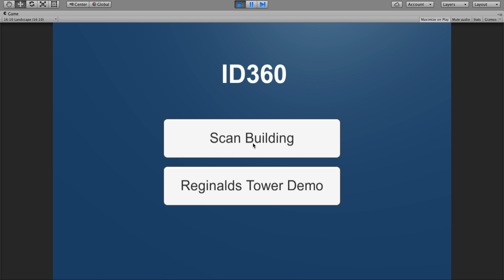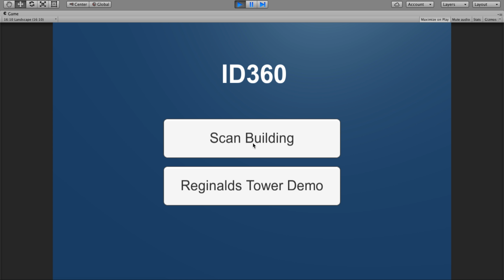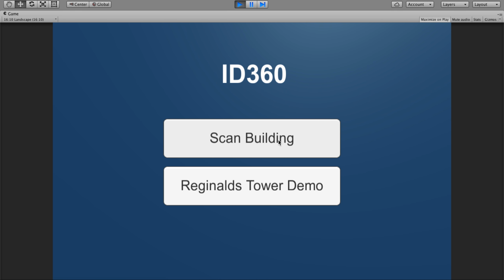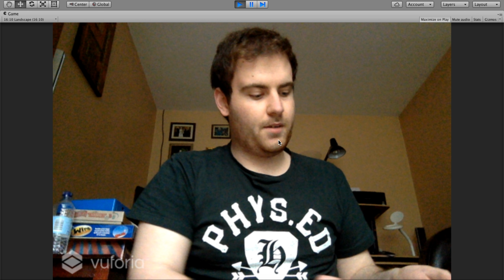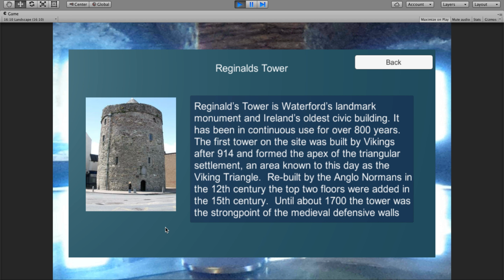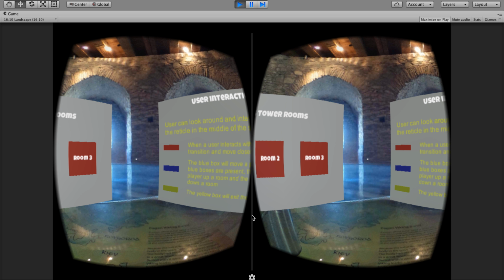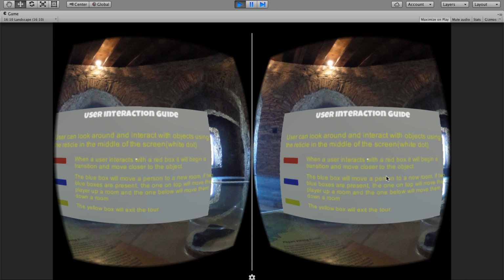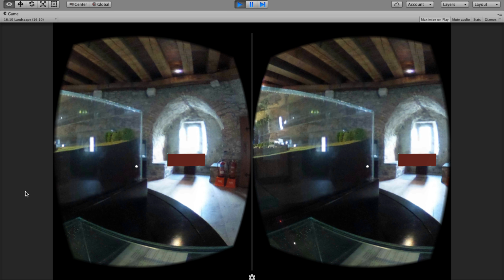ID360 video presentation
Eoin Molloy - 20063577